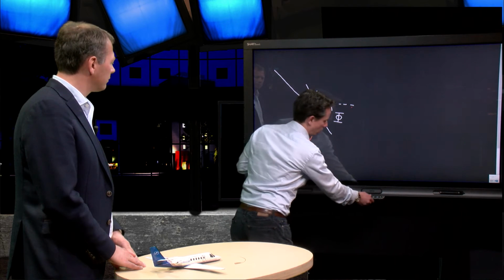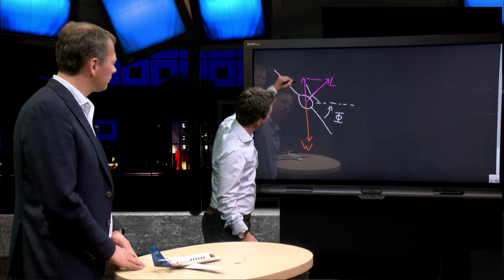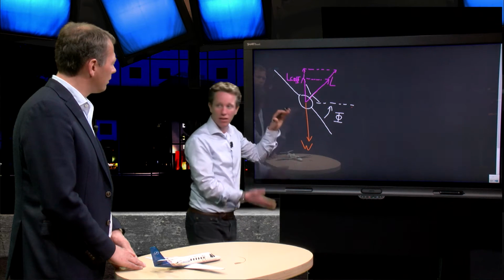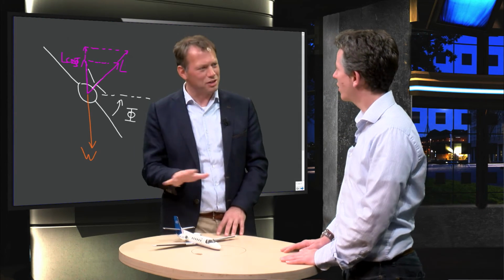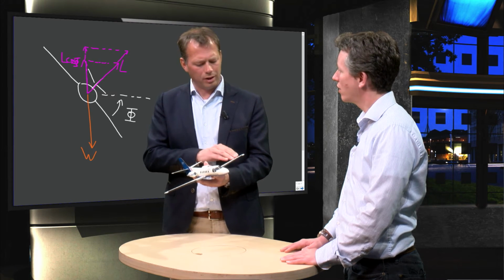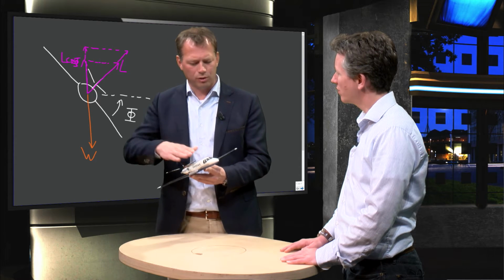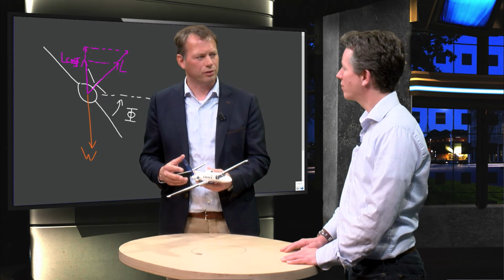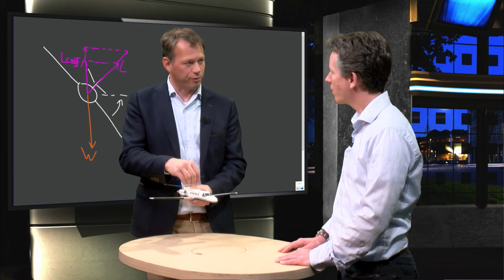APPS1x_2016_5.2_Interview_turning_flight